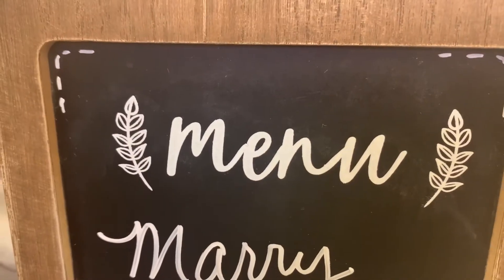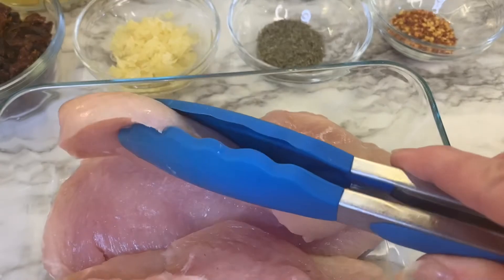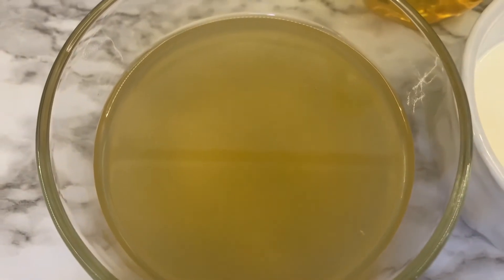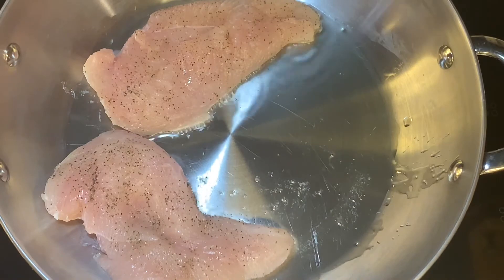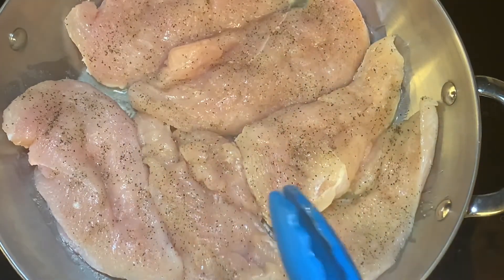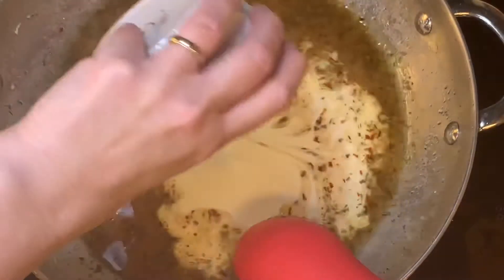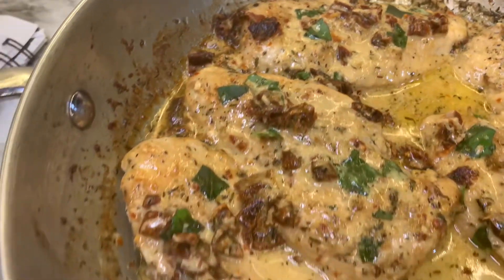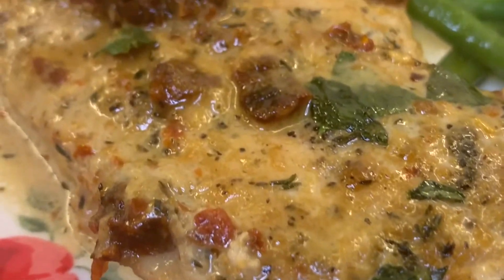Cook With Me//Marry Me Chicken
This recipe for Marry Me Chicken has been around for a very long time. The reason for the name has been said that if you make this for someone they will ask you to marry them right away 😂. I think it's like a Tuscan chicken recipe and it's really a flavorful meal. My only suggestion would be to not use the 1 teaspoon of pepper flakes unless you like a lot of spice. I love spicy food but I also like the spice to enhance the flavors in the recipe and not over power it. Remember you can add spice to a recipe but if you add too much you can't take it out. I would start with 1/4 teaspoon, taste as you go till it's the spice level you want.

Ingredients

• 3-4 chicken breast
• 2 cloves garlic, minced
• 1 teaspoon dried thyme
• 1/2 or 1 teaspoon red pepper
   flakes ( I would add just a little
   at a time taste as you go)
• 3/4 Cup chicken broth
• 1/2 Cup heavy whipping cream
• 1/2 Cup grated Parmesan
   cheese
• 1/2 Cup sun dried tomatoes,
   chopped
• fresh basil leaves for garnish
• 1 Tablespoon olive oil

Directions

Heat oil in an oven safe pan on medium-high heat. Season chicken generously with salt and pepper. Cook chicken till browned on both sides, about 4-5 minutes per side. When browned put chicken on a plate.

Heat skillet to medium heat and add garlic, cook for 1 minute.
Stir in thyme, red pepper flakes, chicken broth and heavy cream. Cook 5 minutes stirring often.

Stir in sun dried tomatoes and Parmesan cheese. Stir till all ingredients are incorporated.

Return chicken to skillet and spoon sauce over chicken. Bake in a preheated oven on 350 degrees. Bake for 15-18 minutes till chicken is thoroughly cooked and sauce is slightly thickened. Garnish with basil and spoon more sauce over chicken. Serve with a vegetable and side dish. Enjoy! 😊